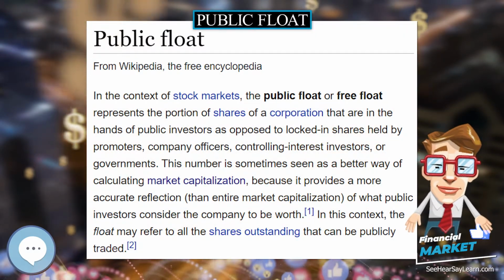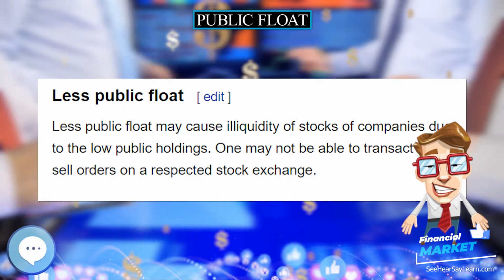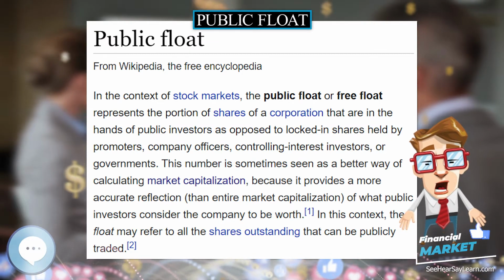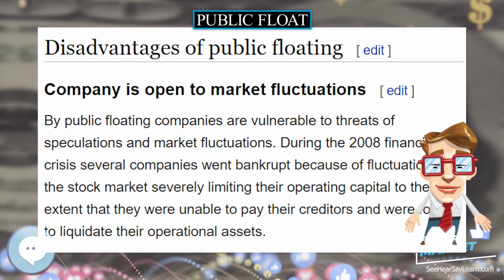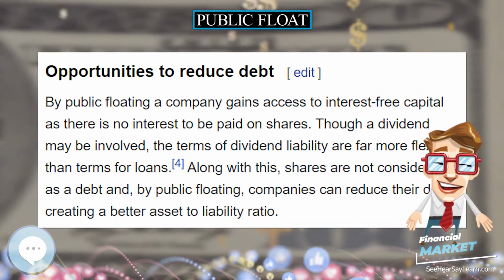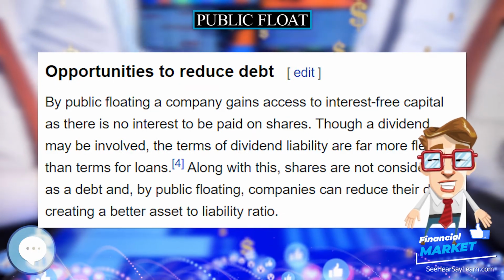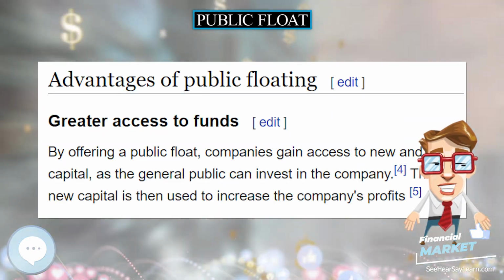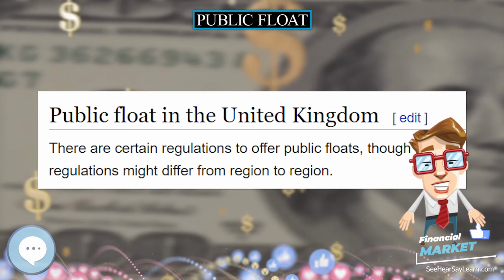Public float 💲 FINANCIAL MARKET 💲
In the United Kingdom, public float or free float represents the portion of shares of a corporation that are in the hands of public investors as opposed to locked-in stock held by promoters, company officers, controlling-interest investors, or governments. This number is sometimes seen as a better way of calculating market capitalization because it provides a more accurate reflection (than entire market capitalization) of what public investors consider the company to be worth. In this context, the float may refer to all the shares outstanding that can be publicly traded.